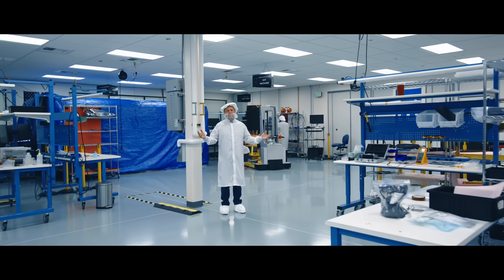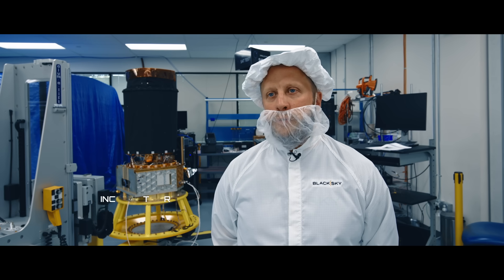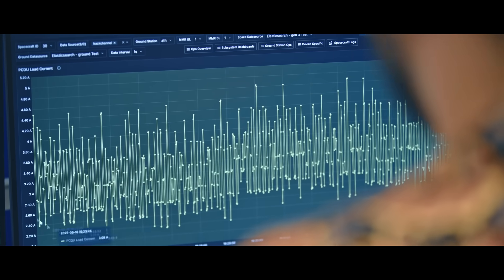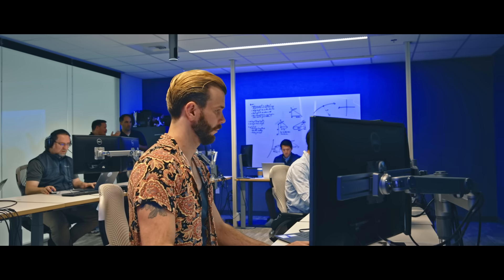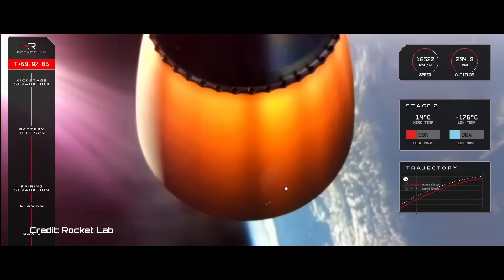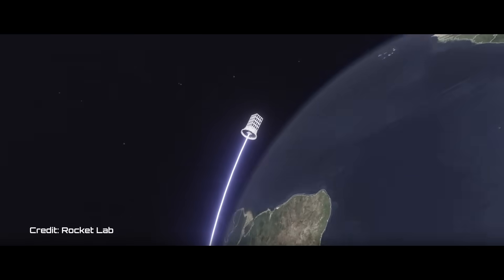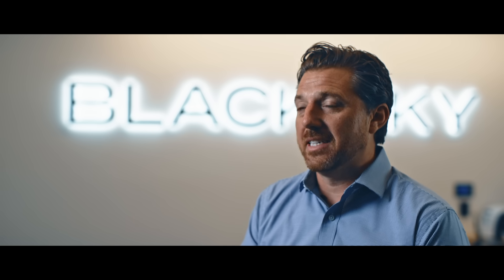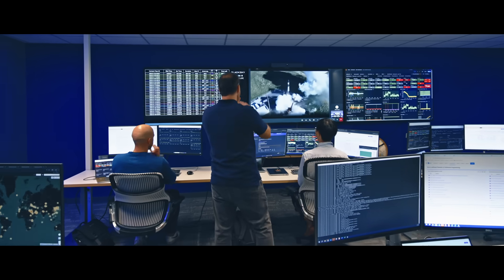BlackSky in Economy 4.0 | Critical space-based intelligence—faster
We had the chance to discuss space-based intelligence with BlackSky as part of the Economy 4.0 Campaign.

From manufacturing to satellite launch, data capture to customer delivery, BlackSky brings critical insights to its customers at an unprecedented speed for dynamic missions.

Through the Economy 4.0 series, go inside BlackSky’s manufacturing and mission operations centers as the company prepares to launch a Gen-3 satellite and quickly capture its first images of Earth.